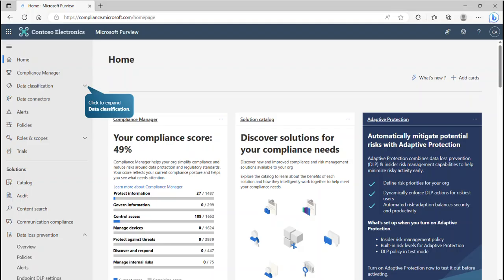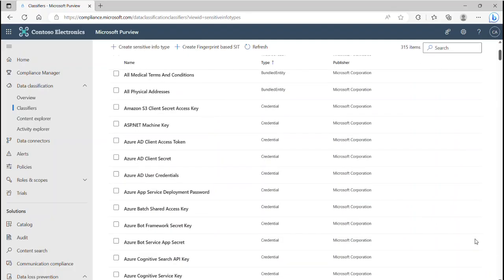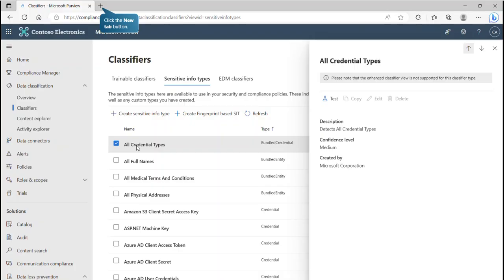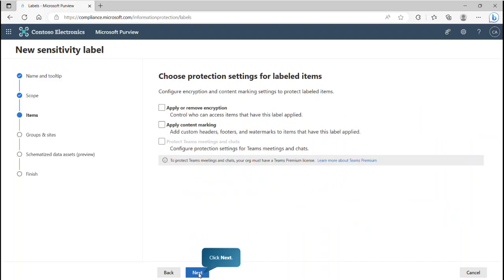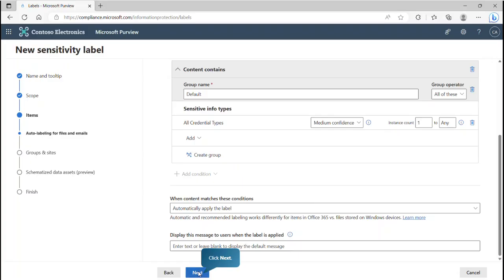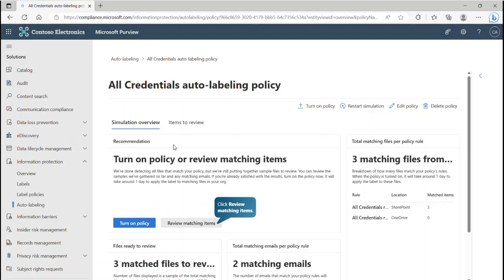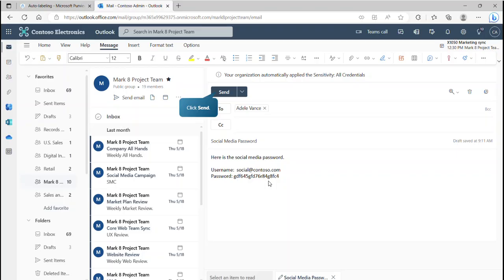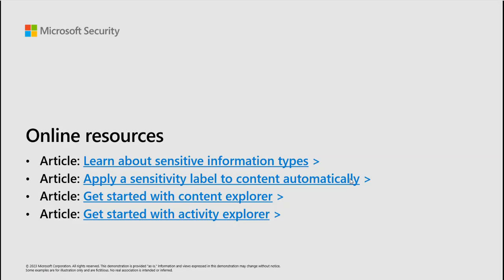Demo#5 | Help Protect credentials with Purview Information Protection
In this video you will learn how Microsoft Purview Information Protection helps protect credentials and reduce the risk of sensitive secrets being exposed. You will understand how Purview can identify credential-related information, such as passwords, access keys, tokens, and other secrets that may appear in documents, emails, chats, or files.

The video explains how sensitive information types, policies, alerts, and monitoring tools help detect risky storage or sharing of credentials. You will also learn how organizations can use Purview to improve data security, support compliance, and prevent credential exposure that could lead to unauthorized access or security incidents.